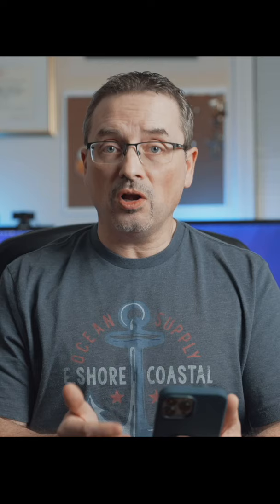Stop Slowing Down Your iPhone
Stop doing this with your apps, and they will load faster and use less battery.

Where I usually get better deals on Apple gear